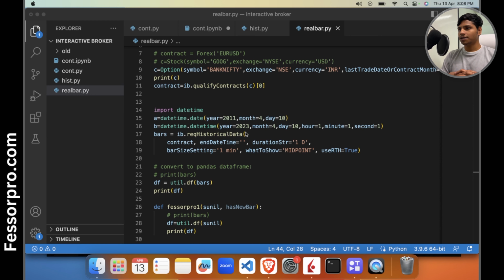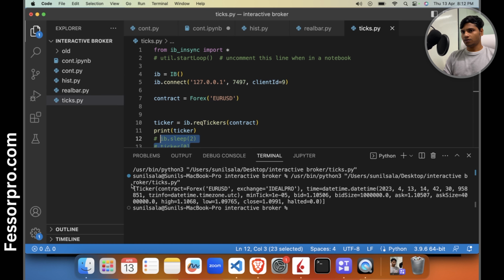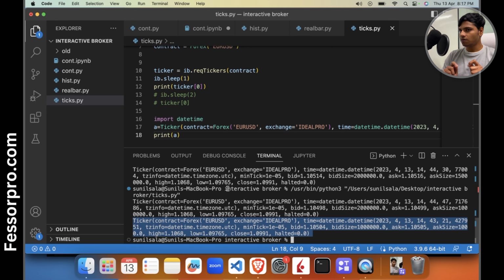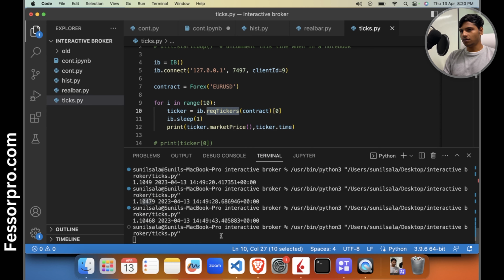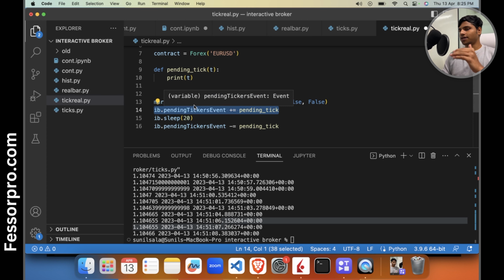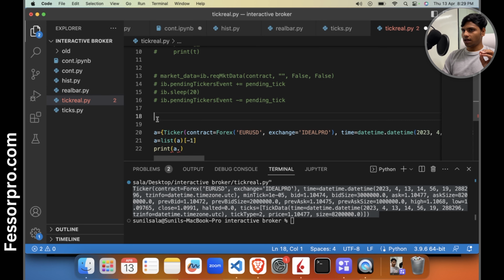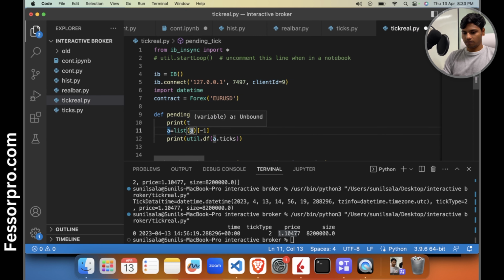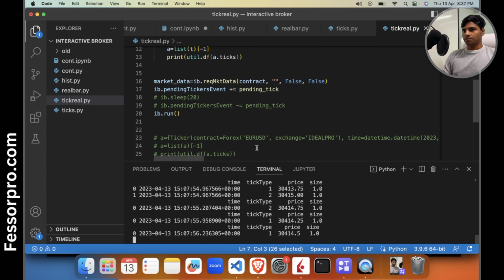Mastering Tick-Level Data Analysis with Interactive Brokers' Python API in Real-Time-Part 4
In this video, you'll learn how to access real-time tick-level data using Interactive Brokers' Python API. Tick-level data can provide valuable insights into market behavior and can be crucial for developing successful trading strategies. We'll cover the basics of using the Interactive Brokers' API to connect to market data, demonstrate how to retrieve and process tick-level data, and show you how to visualize and analyze the data using Python. By the end of the video, you'll have a solid foundation for building your own tick-level data analysis tools and strategies.

Book your spot for the summit 2022